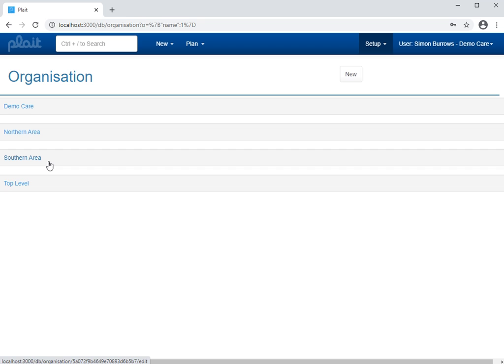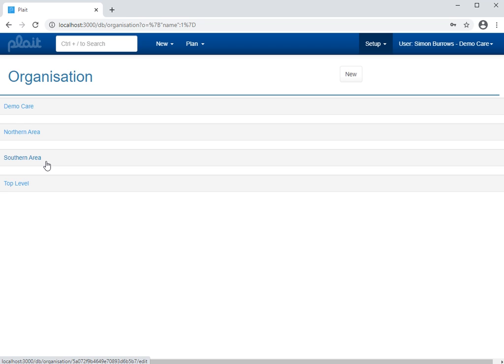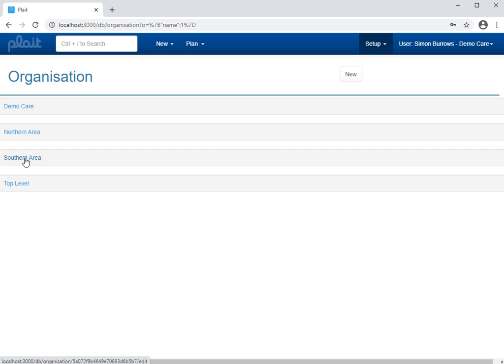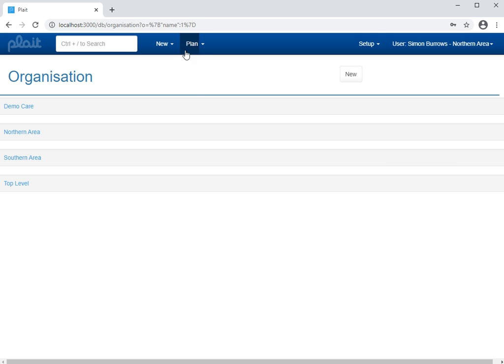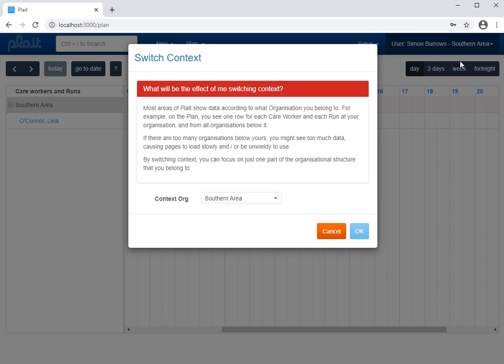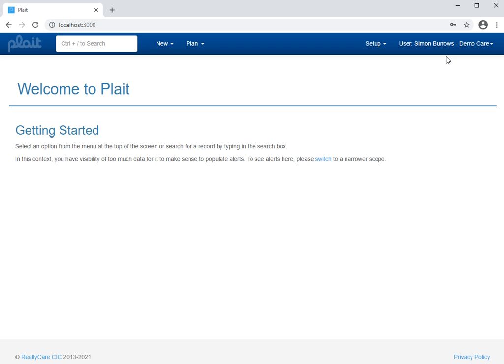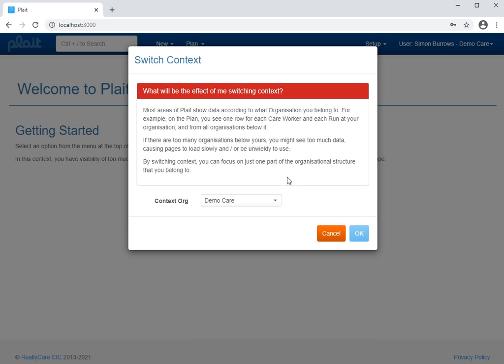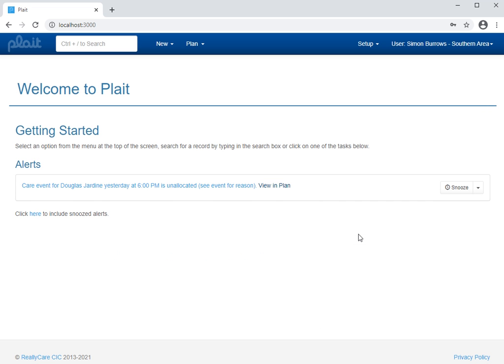Switching Organisation Context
If you work in a large organisation, sometimes it makes sense to focus on just a part of it to "see the wood from from the trees".  This feature allows you to do just that.